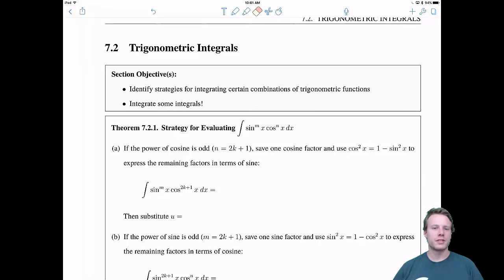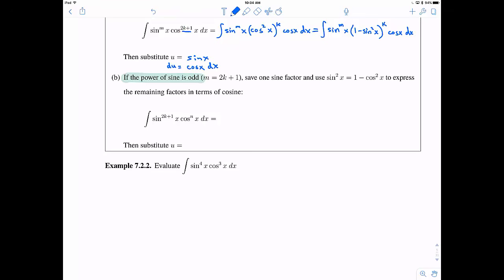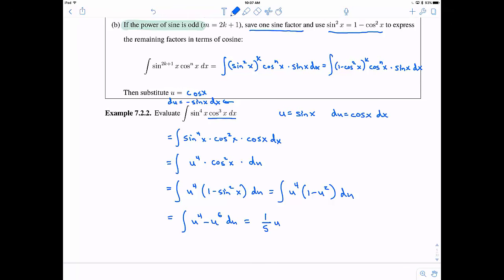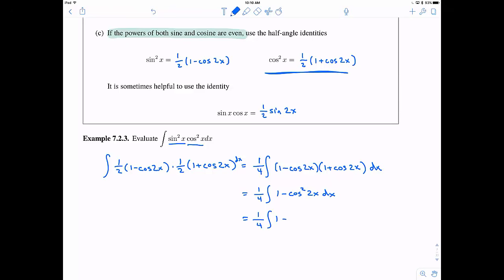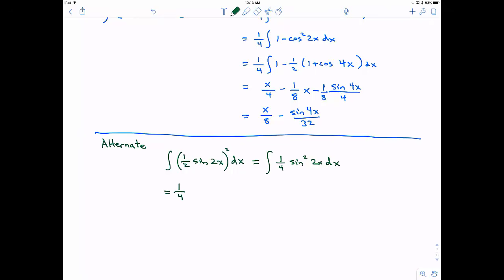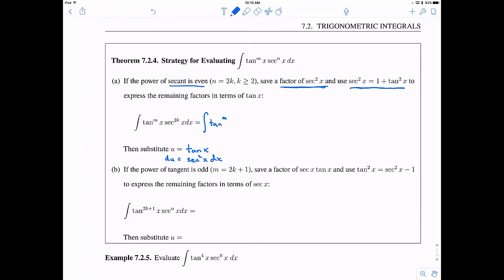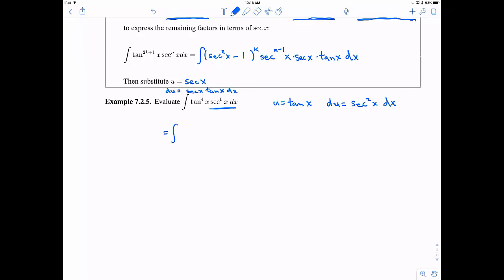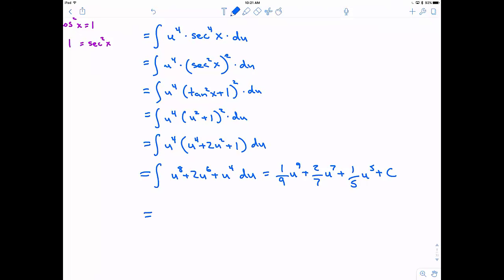MTH 133 7.2 v1